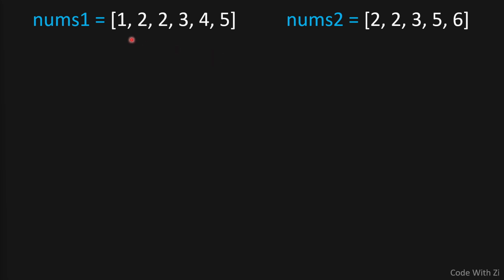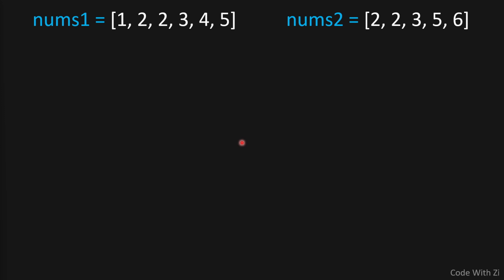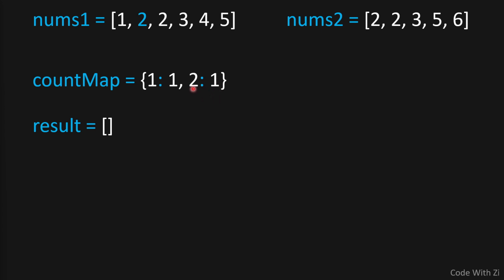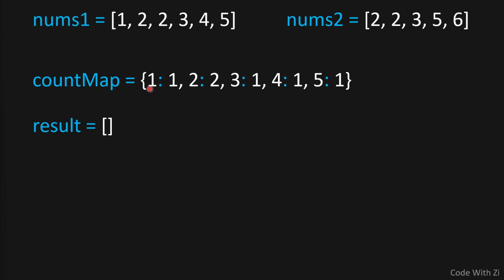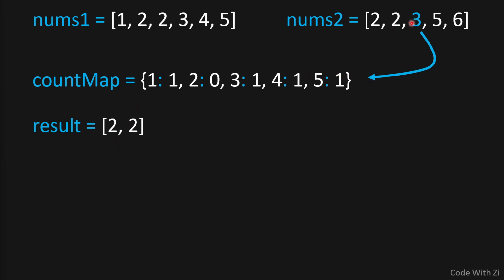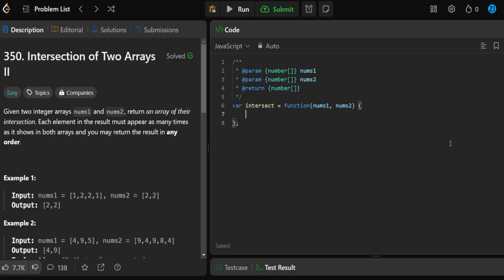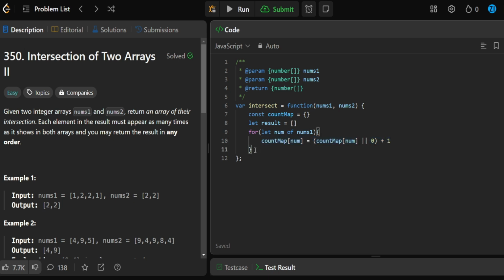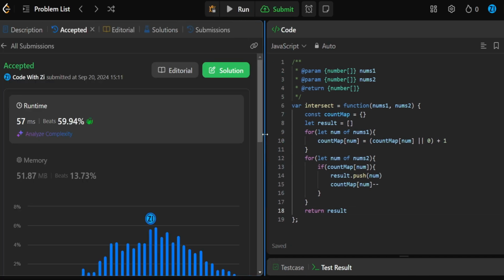Can You Find Intersection of Two Arrays? (LeetCode 350: Intersection of Two Arrays II)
In this video I explain and show you how to code the solution for the LeetCode 350: Intersection of Two Arrays II problem in Javascript in the easiest way possible and while getting an optimal time complexity, I fully explain each step and each part of the code, trace and visualize the algorithm to make sure you fully understand how to solve this leetcode problem.

Time Stamps🕒:
00:00  Explanation & Visualization
04:56  Code